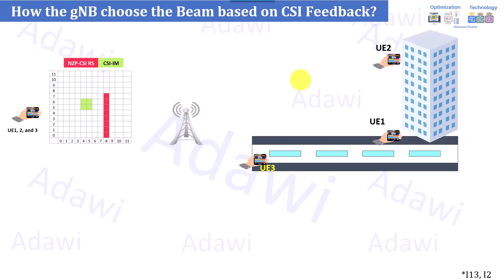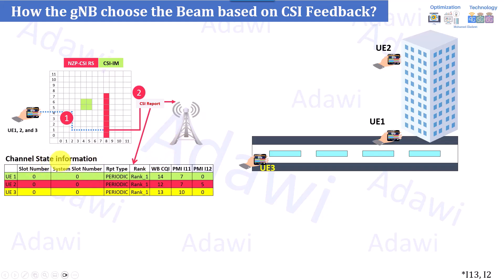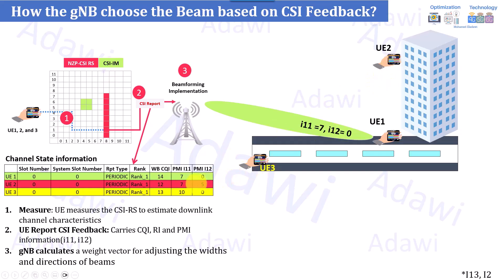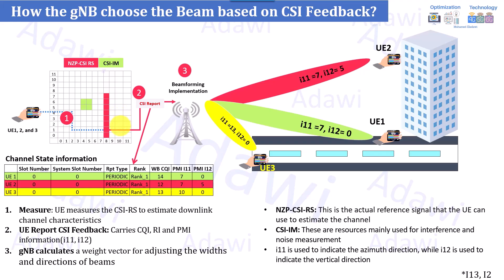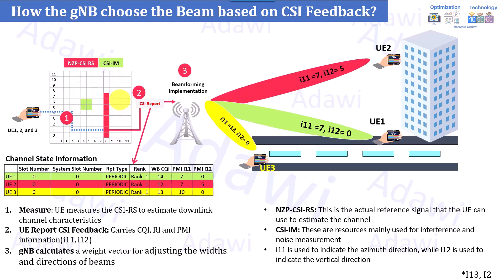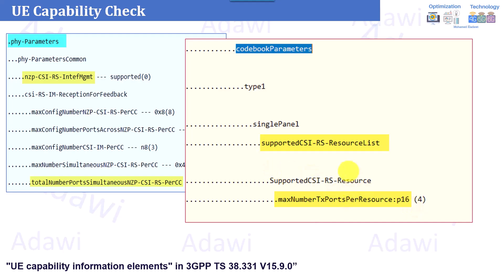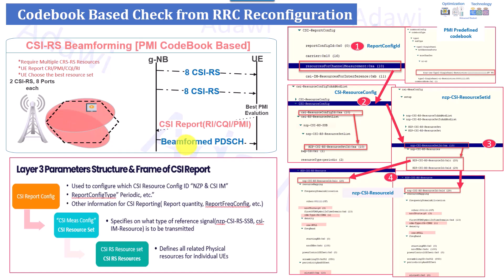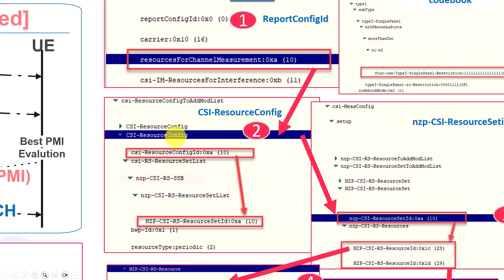5G DL Beam Selection Made Simple: CSI-RS, PMI & UE Capability Explained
In this video, we simplify how 5G gNB selects the optimal beam for each UE using CSI feedback. We walk through the complete flow — from CSI-RS measurement and UE feedback (PMI, CQI, RI) to beamforming implementation — and explain key RRC configurations and UE capability checks from the 3GPP standards. Perfect for engineers seeking a practical understanding of CSI-based beam management.